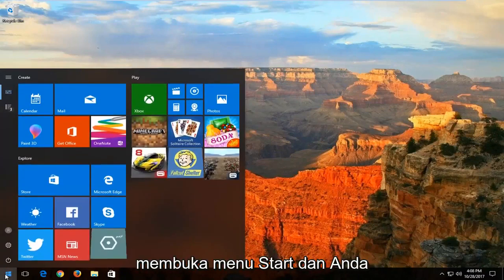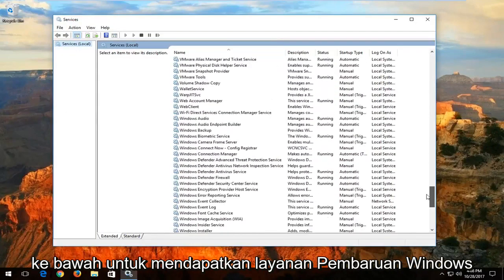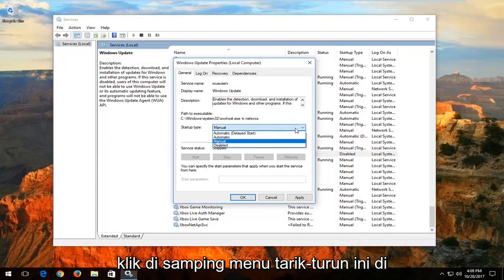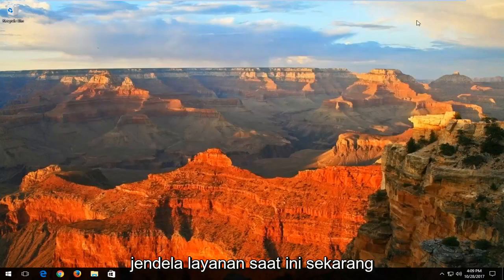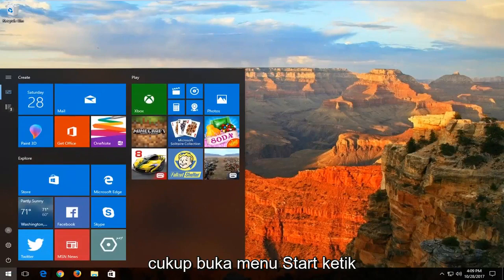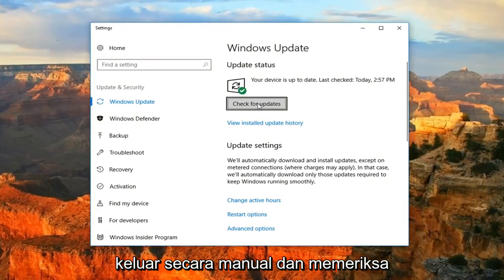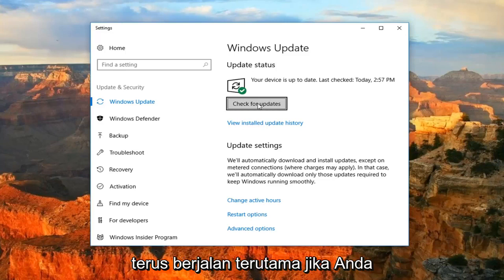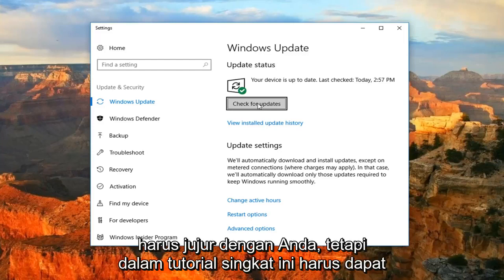Perbaiki penggunaan disk tinggi dari svchost.exe di Windows 10/11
Bagaimana cara memperbaiki masalah file svchost.exe, Memecahkan penggunaan cpu tinggi svchost. "Penggunaan cpu tinggi svchost dapat menyebabkan kinerja pc lambat" tutorial ini akan memperbaikinya dengan mudah.

Pernahkah Anda bertanya-tanya apa itu svchost.exe dan mengapa itu berjalan di komputer Windows Anda?

Jika Anda membuka Task Manager dan melihat tab Processes, Anda mungkin melihat ada lebih dari satu svchost.exe yang berjalan di PC Windows Anda, dan Anda tidak bisa menghentikannya begitu saja dengan mematikannya di dalam Task Manager.

Jadi, apa itu dan mengapa itu berjalan di komputer Anda? Apakah penggunaan CPU Svchost yang tinggi benar-benar masalah teknis?

Menurut Microsoft, svchost.exe adalah nama proses host generik untuk layanan, yang dijalankan dari pustaka tautan dinamis. Microsoft telah memindahkan semua fungsi layanan Windows ke file pustaka tautan dinamis (file .dll).

Banyak pengguna Windows 10 melaporkan memiliki masalah dengan 'Penggunaan disk yang sangat tinggi dari svchost.exe'. Masalah ini dapat menjadi sakit kepala yang nyata bagi pengguna karena ini tidak hanya memakan kecepatan pemrosesan disk tetapi juga sebagai pengguna Anda tidak dapat menghentikannya langsung dari Task Manager karena ini adalah aplikasi sistem. Svchost.exe adalah aplikasi sistem yang merupakan bagian integral dari OS Windows, yang digunakan ketika beberapa proses layanan bersama berjalan di komputer Anda.

Untuk berbagai alasan, svchost.exe mungkin menghabiskan banyak disk. Tetapi alasan yang paling menonjol adalah bahwa svchost.exe dipengaruhi oleh malware atau virus, yang secara otomatis memaksa svchost.exe untuk mengkonsumsi sejumlah besar ram dan disk.

svchost penggunaan jaringan tinggi windows 10
svchost mengkonsumsi data
svchost.exe penghapusan virus windows 10
svchost cpu tinggi
svchost penggunaan disk tinggi windows 10
penggunaan cpu tinggi svchost
kesalahan aplikasi svchost
kesalahan aplikasi svchost saat startup
bandwidth svchost
penggunaan cpu svchost
svchost cpu 100
svchost mengunduh windows 10
penggunaan data svchost windows 10
penggunaan disk svchost windows 10
unduhan svchost
svchost dcomlaunch penggunaan cpu tinggi windows 7